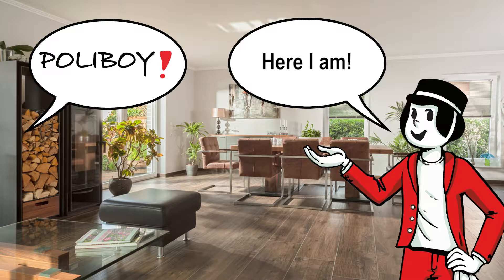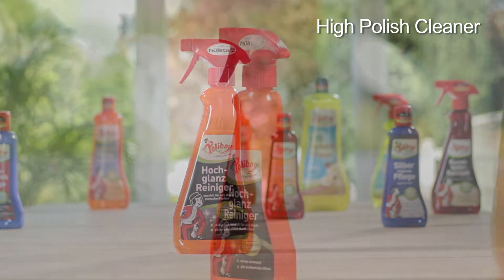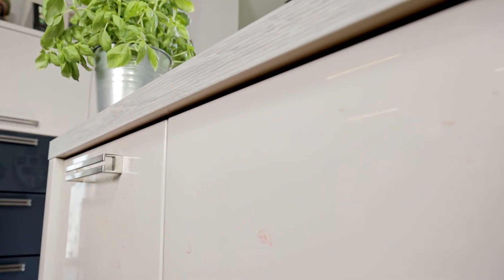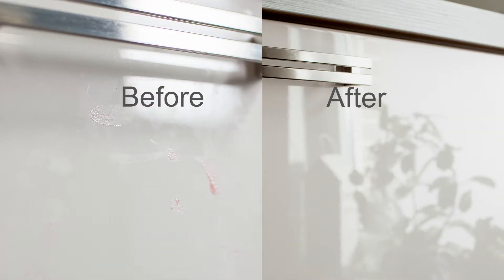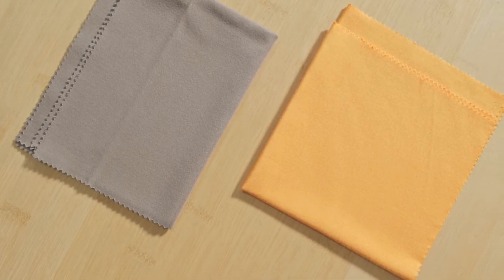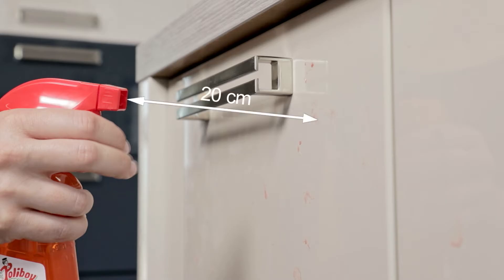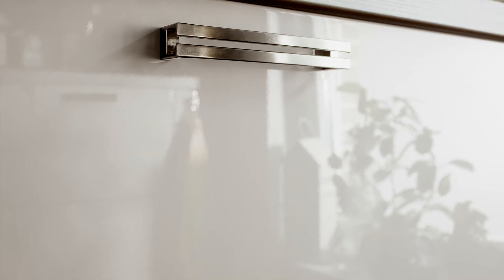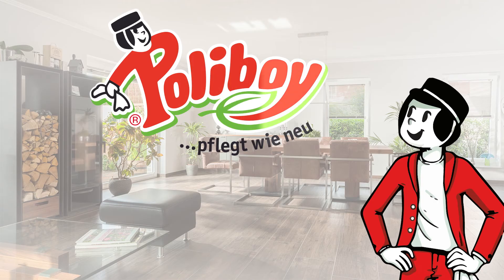POLIBOY: The High Polish Cleaner in action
POLIBOY shows you how it’s done: The High Polish Cleaner in action

The POLIBOY High Polish Cleaner is perfect for all high polish surfaces in kitchens, bathrooms and cars, as well as living rooms and bedrooms. It cleans cupboard doors, bathroom fittings and panelling, and much more besides. The formula acts strongly against fingerprints and dirt without damaging the sensitive surface. The anti-static effect also reduces dust deposits and ensures a streak-free shine.